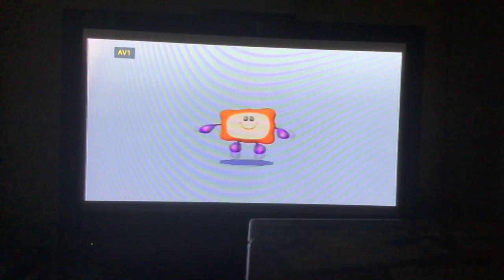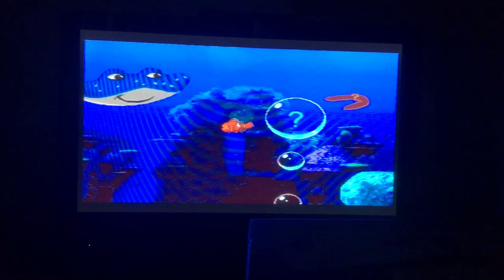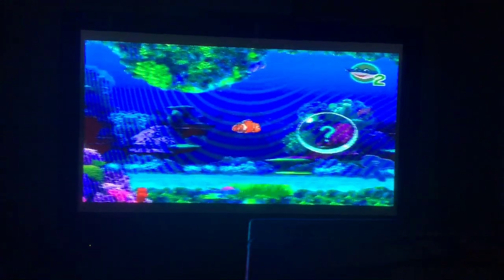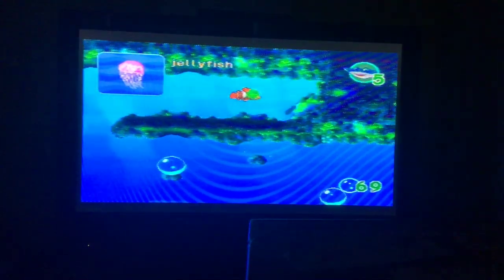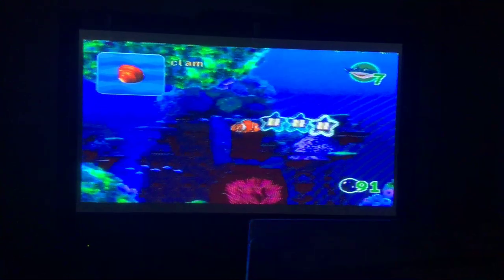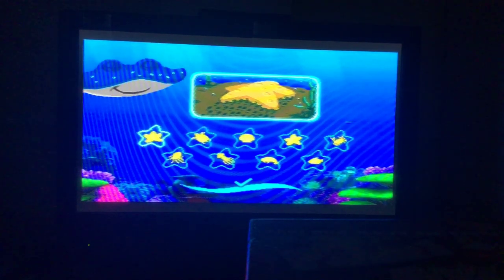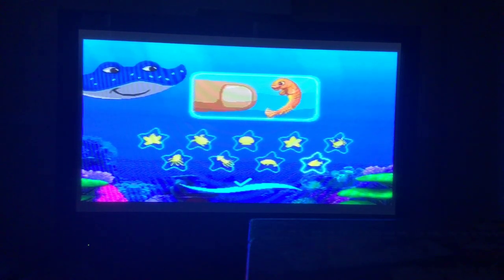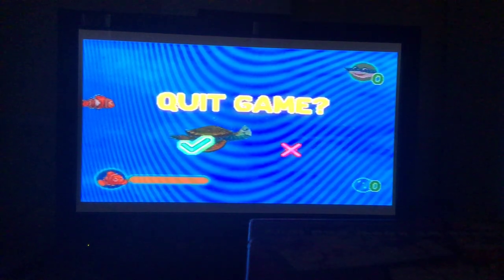V Smile Series Ep 11: Finding Nemo: Nemo’s Ocean Discoveries Part 1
We’re going on a Adventure with Nemo as he explores around the coral reef to look for common sea animals in Reef Exploration Game 1. In Game 2, Nemo is sharpening his swimming by zooming way past the moon fish with observation and timing skills.